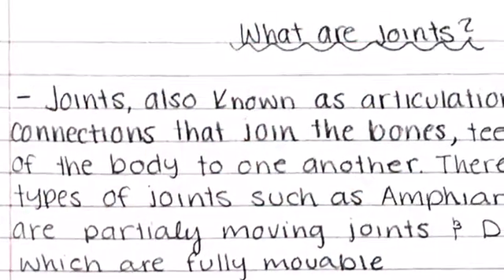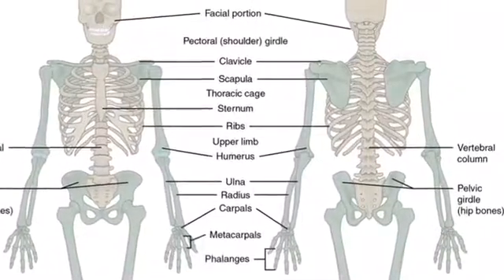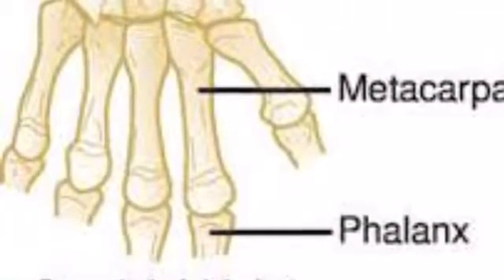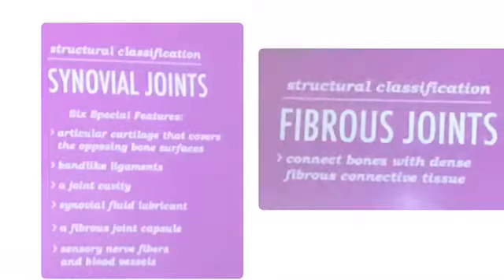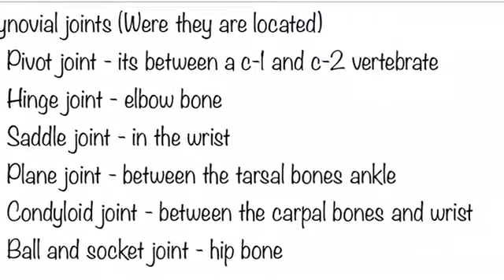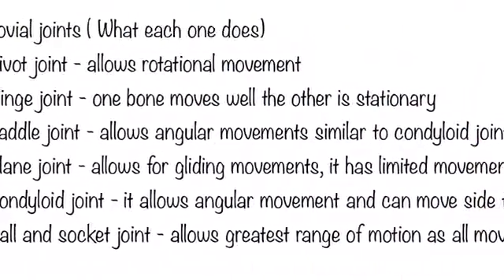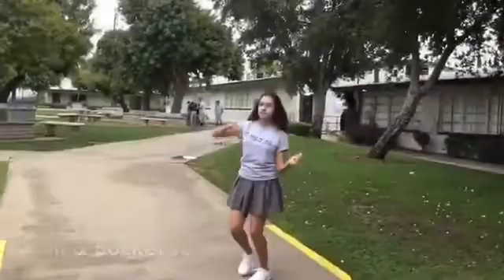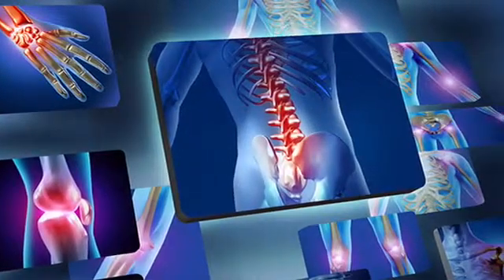Joint viedo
Anatomy project